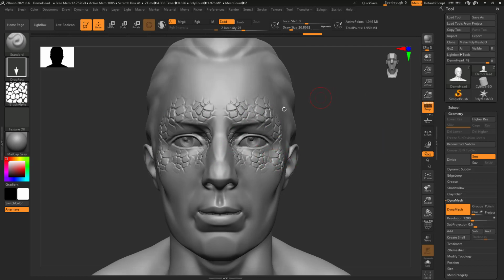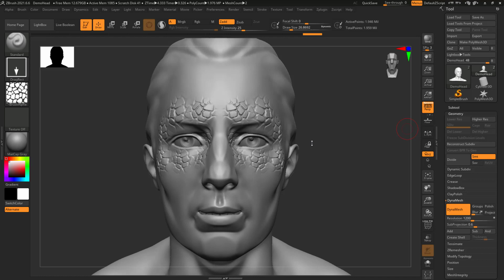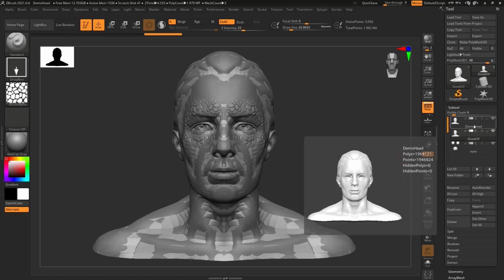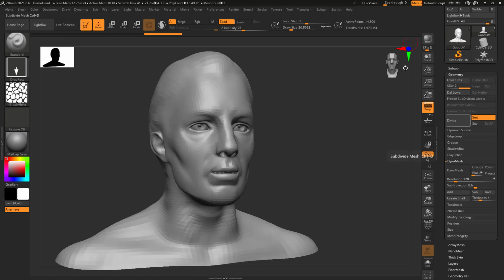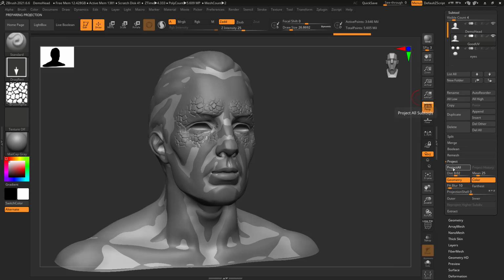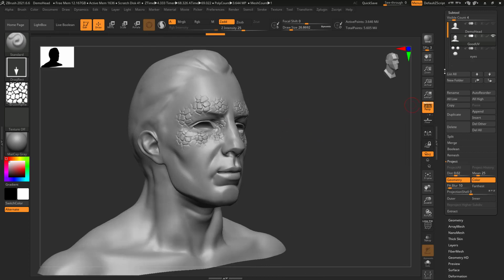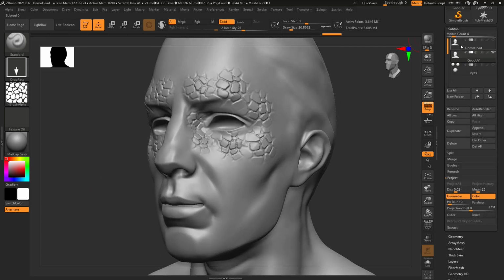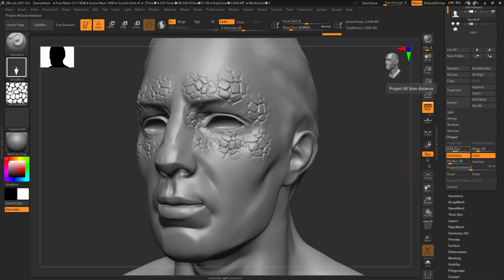ZBrush Swap out Bad Topology with Good Topology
Learn how to swap out bad topology with good topology in ZBrush with this quick and informative tutorial! Discover how to use this powerful feature to quickly fix issues with your models and improve your workflow. Is it easy to do? Find out in this tutorial!

TIMECODES:
0:00               Intro
1:36               Import clean Topology into ZBrush
2:45               Divide to Match Model Density
3:34               Project Bad Topology with Detail to Good Topology without Detail
5:55               Troubleshooting Tips and Tricks